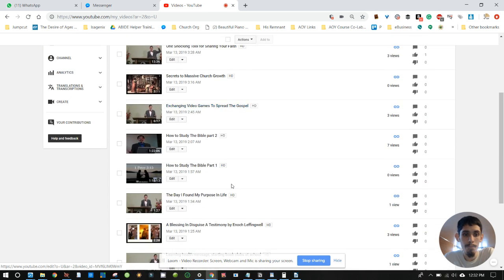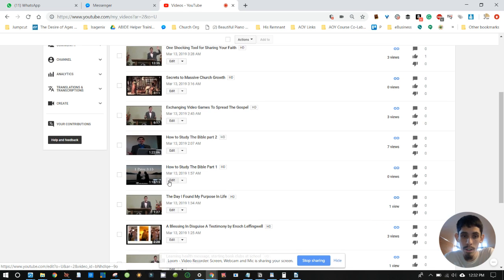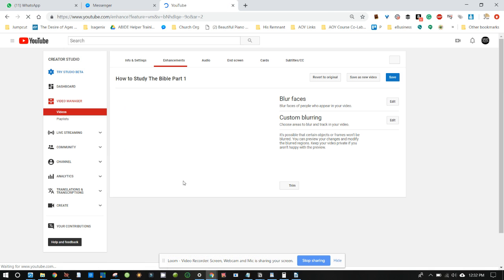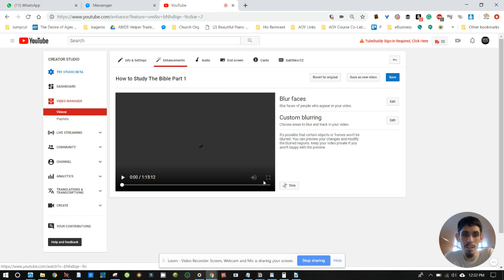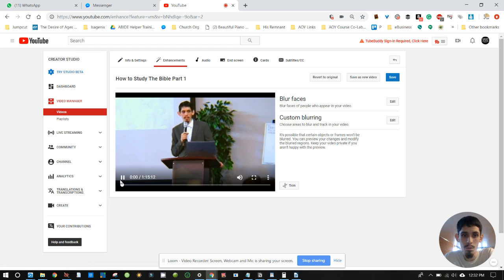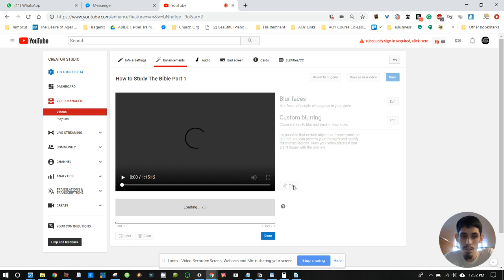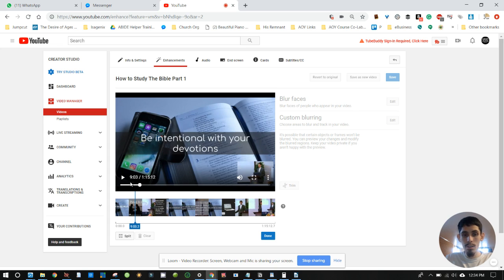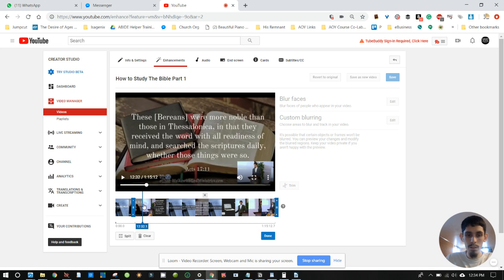How to Access The YouTube Video Editor for Trimming MicroContent